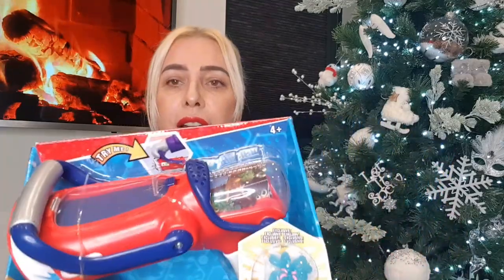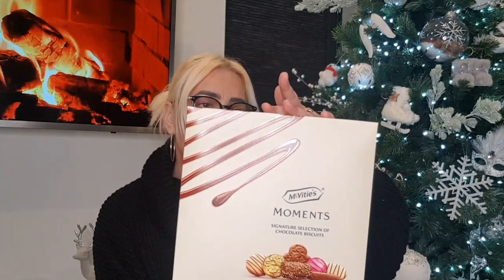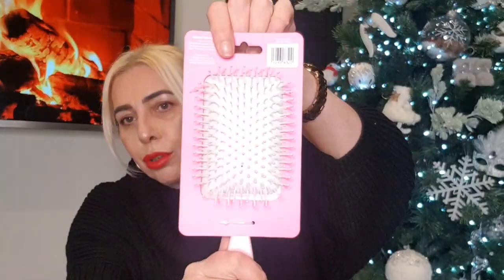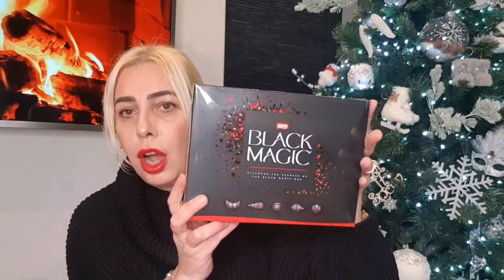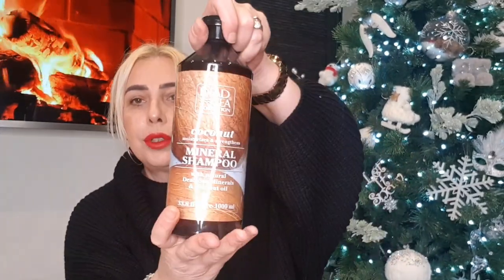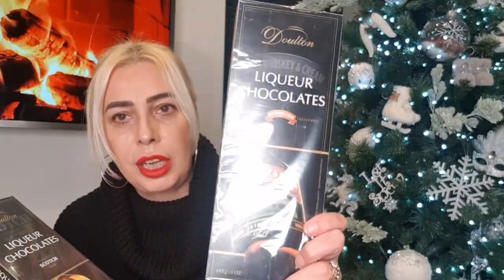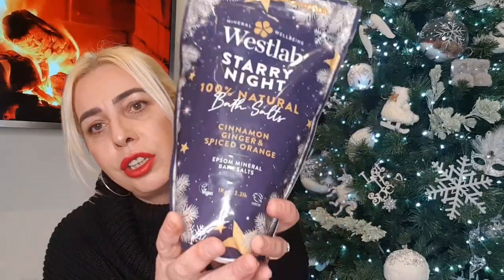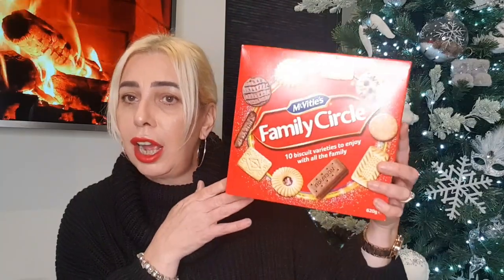£250 HOME BARGAINS HAUL || GIFTS FOOD & ALCOHOL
Hello my darlings. Thank you for shopping by to watch my home bargains haul.

Follow me over on Instagram @theartistformallytothemax13